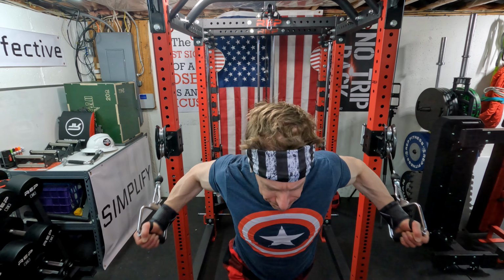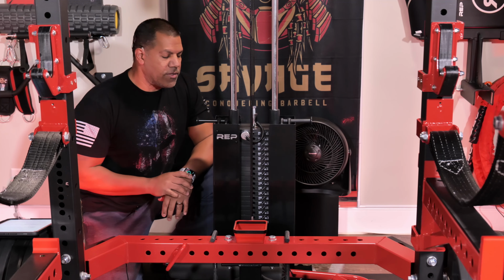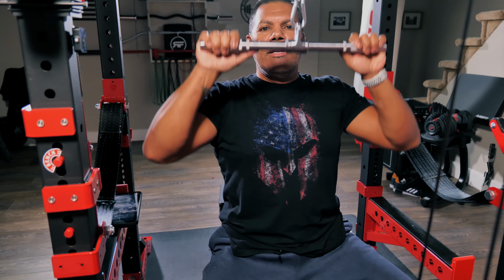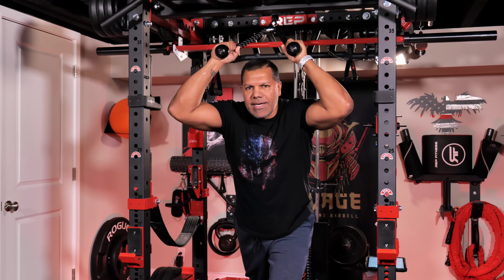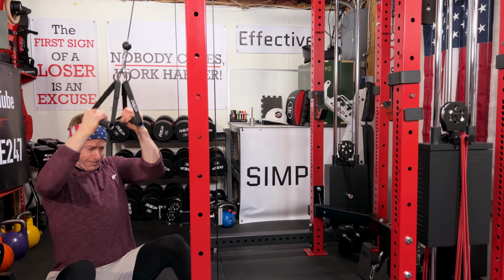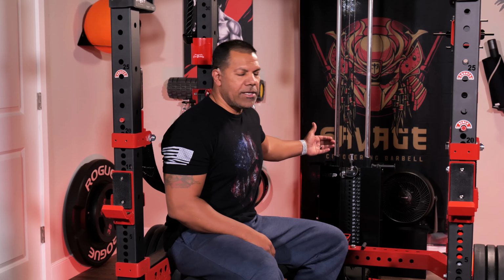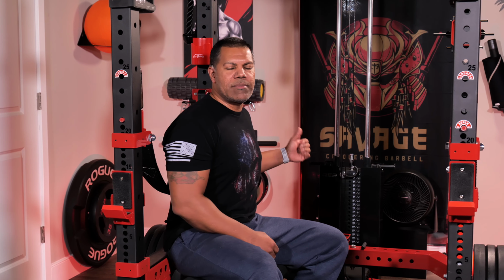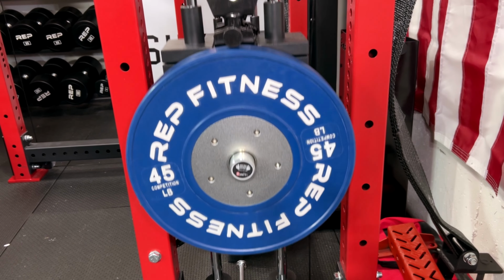📌Which is BEST for your Home Gym | Rep Athena FT or Selectorized Lat Pull Down Power Rack Attachment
💸 Limited on Funds – Here’s a head to head of Rep Fitness’ Athena Functional Trainer and their Selectorized Lat Pull Down and Low Row power rack attachments.

Code: Nofate247
Amazon Sales
Code: NoFate247

Athena Selectorized Side Mount Functional Trainer
The Athena Selectorized Side-Mount Functional Trainer is a low-profile cable attachment that integrates into the side of your PR-4000 or PR-5000 series power rack. Get the functionality of a functional trainer machine so you can build your upper body and get in accessory and isolation work, without needing space for a stand-alone unit.  In addition, it provides a lower price point (and smaller footprint) than the Ares Attachment, which includes a lat pulldown and low row. The Athena features a 2:1 pulley ratio, which means 20lbs feels like 10lbs. Each stack weighs 170lbs per side (feels like 85lbs) with the option to upgrade each stack to 220lbs (feels like 110lbs). It features hot-rolled steel plates with a 3% tolerance and a magnetic pin for quick and easy weight changes. Add bands to the integrated band pegs on the base and headplate for added resistance up to a max of 540lbs. The Athena gives you the freedom to customize your rack’s functionality by choosing either a left, right, or dual-sided setup.
Weight 258lbs (per unit)
Weight Stack 170lbs
Pulley Ratio 2:1
Cable Weight Capacity 540lbs (per side)
Cable Travel 106” (93” rack) or 82.8” (80” rack)
Added Height 1.8”
Added Width 3.7" (PR-4000) or 5.0” (PR-5000)
Added Depth 6.0” (Front of Rack)

Lat Pull Down and Low Row Selectorized Attachment
Build out your power rack with the Selectorized Lat Pulldown and Low Row. This pulley system is compatible with 4000 and 5000 series racks and brings the functionality of cable movements to your set-up. Great for building your back, this attachment can also be used for curls, belt squats, tricep work, and so much more. The system features a 200lbs weight stack with 1:1 ratio, meaning 10lbs feels like 10lbs. The weight stack also features band pegs to add additional resistance and the weight stack can be upgraded to 300lbs . Quickly move between 10lbs weight increments with the magnetic pin.
The attachment comes with a matte black powder-coated lat pulldown bar and low row bar and is also compatible with a wide variety of our cable attachments. The tread foot plate is adjustable through an integrated pop-pin system for bracing against during low rows. The cables are high quality, made from galvanized wire with a raw steel core, and the pulleys are aluminum. Bring the functionality of traditional commercial equipment into your home gym! Note: This attachment requires the Rear Base Stabilizer, which serves as the anchor point to the rack.
•  Upgradeable Weight Stack
The 200lbs weight stack operates at a 1:1 ratio which means that 10lbs feels like 10lbs. The stack can be upgraded to 300lbs.

Tread Plate
The Selectorized Lat Pulldown & Low Row comes with a foot plate to help brace movements